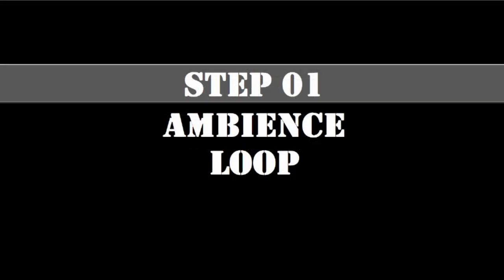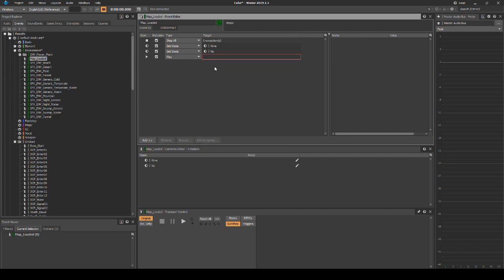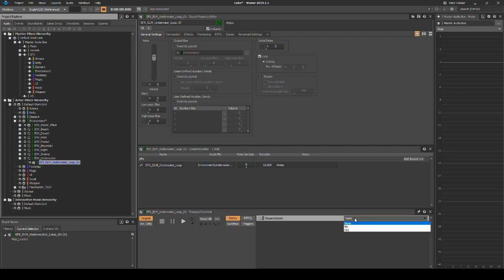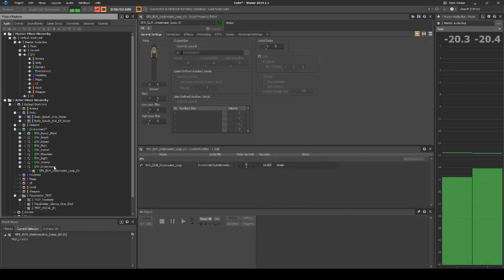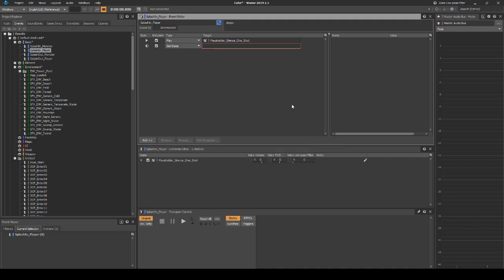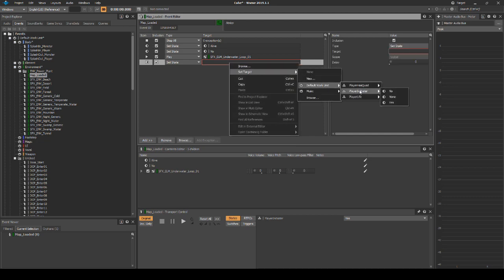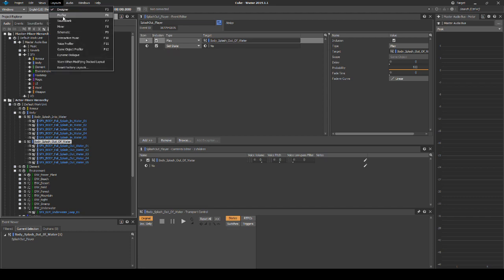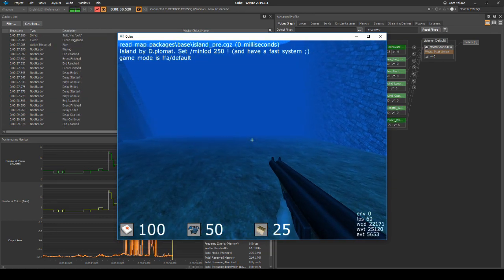Wwise Cube 2019: Chapter 06 D - Environment: Underwater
UPDATED 2019
In this video we look at setting unique data/audio to only play when the player character is underwater.